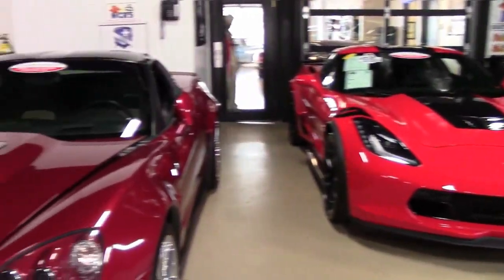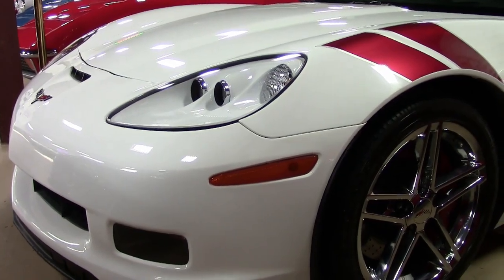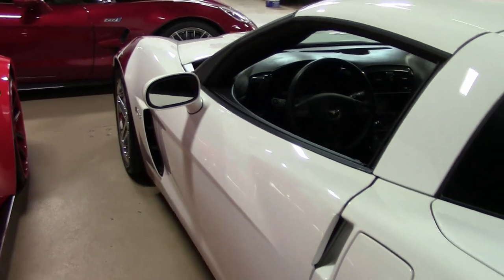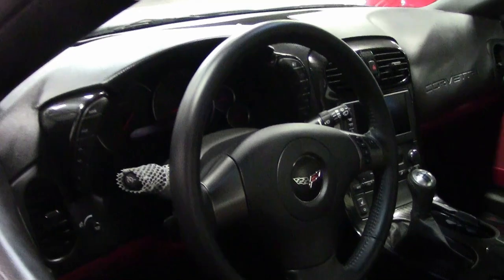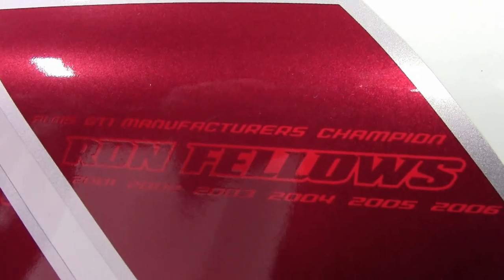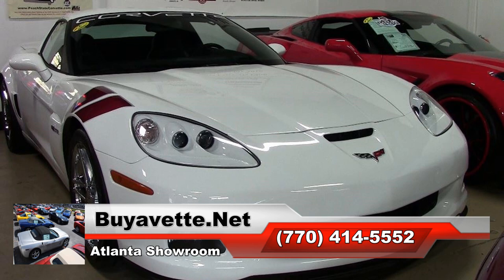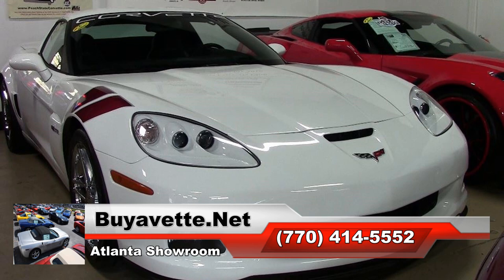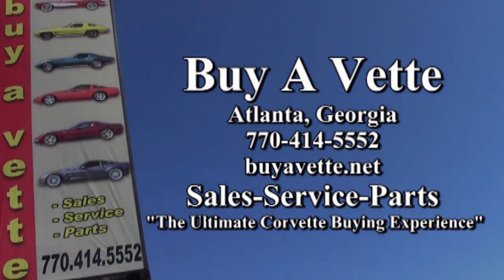2007 Corvette Z06 2LZ Ron Fellows Special Edition #138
2007 Corvette Z06 2LZ Ron Fellows Special Edition #138 For Sale

Arctic White exterior, Ebony/Red interior.

505hp LS7 engine, 6 speed manual transmission, posi rear-end.

Factory features include the $3,485 2LZ Preferred Equipment Group (dual heated seats with airbags and power driver's side, tilt-n-tele, memory package, universal garage door transmitter, compass, auto-dimming mirrors), $7,500 Ron Fellows Special Edition package (Arctic White paint with Monterey Red Grand Sport style fender stripes, Arctic White "CORVETTE" script windshield banner, Ebony/Red interior, chrome wheels, body color exterior door handles and full-width rear spoiler, unique console and dash pod trim pattern, Red center console lid with C6 logo embroidery (signed and numbered by Ron Fellows)), Heads Up Display, OnStar, Bose CD/XM/MP3 stereo with Navigation and steering wheel controls, dry-sump oil system, HID headlights, dual zone electronic climate control, fog lamps, keyless entry and start, power windows, power locks, power steering, power brakes, power mirrors, cruise control, ABS, traction control, Active Handling.

Number 138 of just 399 Ron Fellows Special Edition Z06s built, this 2007 Corvette Z06 is in overall nice condition, and shows just 1,943 miles. This car's paint is good-vg, with a great shine. Factory chrome wheels are in place, and correct Goodyear Eagle F1 Supercar EMT runflat tires show an average of 6/32nds tread depth remaining. The interior of this 2007 Corvette Z06 Ron Fellows Special Edition shows exc factory leather seats, vg door panels, and vg-exc steering wheel and center console. This car is completely factory stock, and features a corrosion-free subframe. 1K Miles.